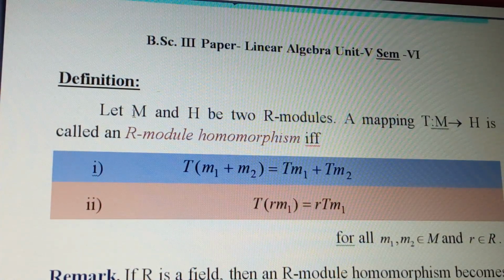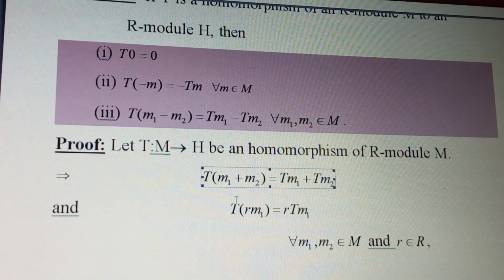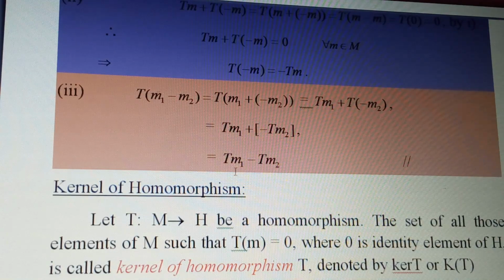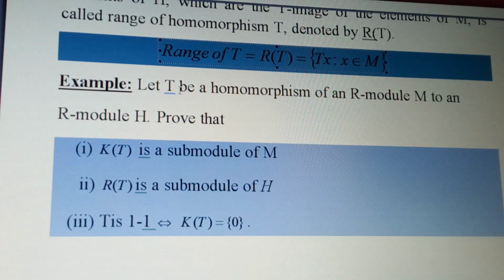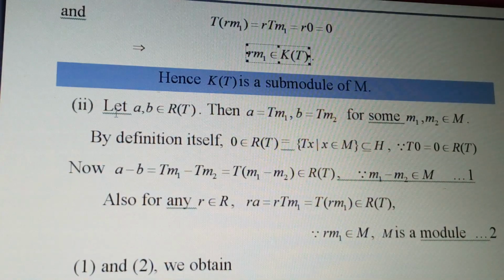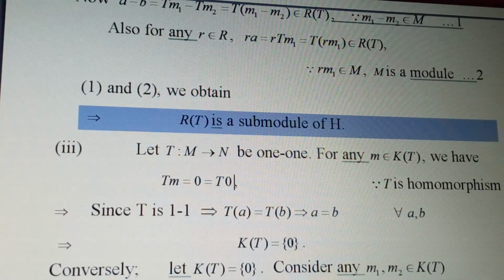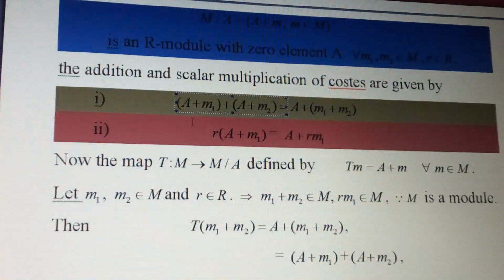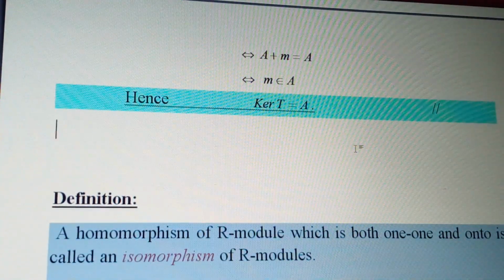Homomorphism of Modules